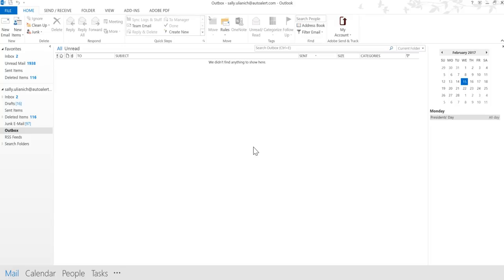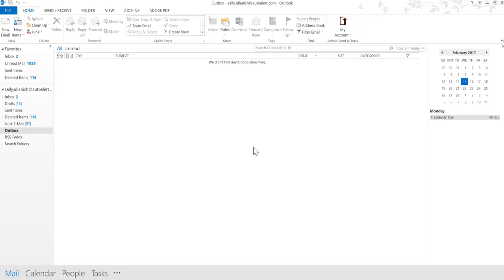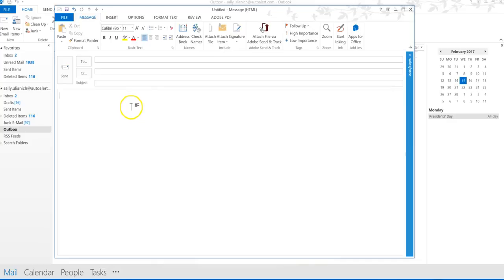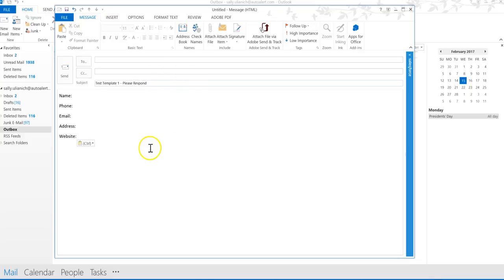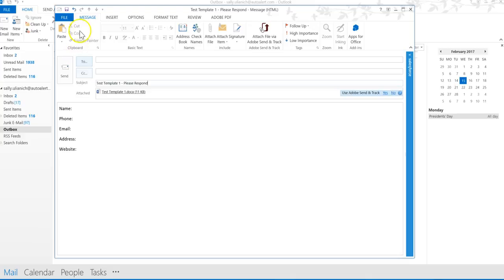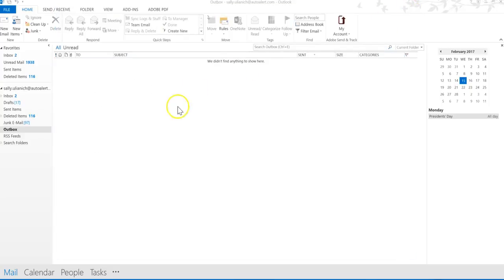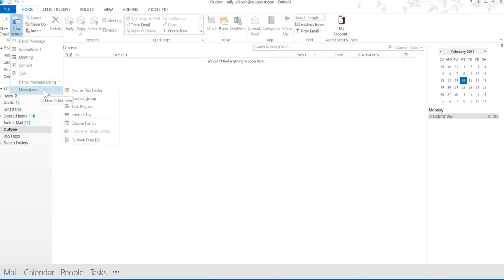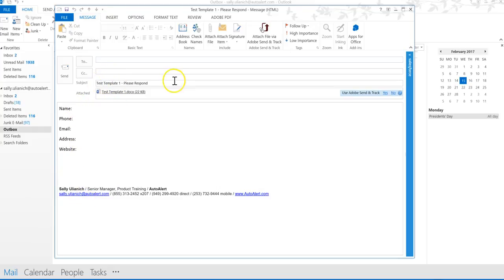Creating & Using Templates in Outlook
In this video, I show you how to create and use an email template in Microsoft Outlook 2013 (similar for newer versions). I normally just use an email signature when sending form emails, but a template gives you the benefits of designating an email subject line, inserts your main email signature and saves attachments.